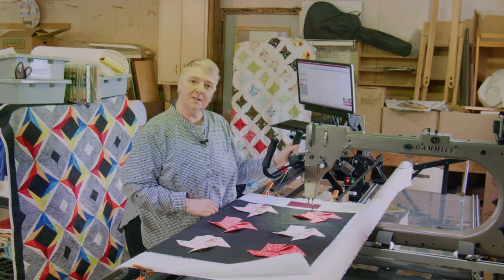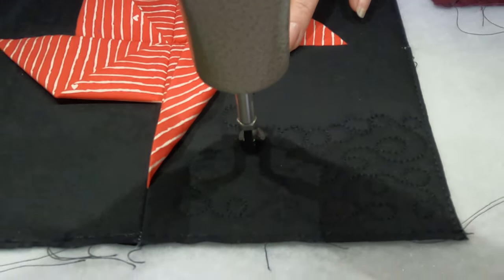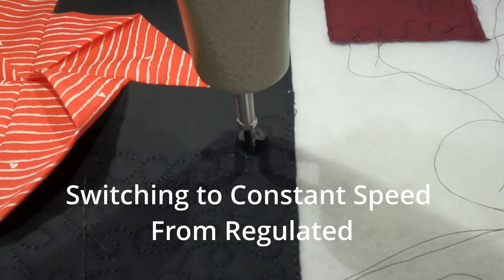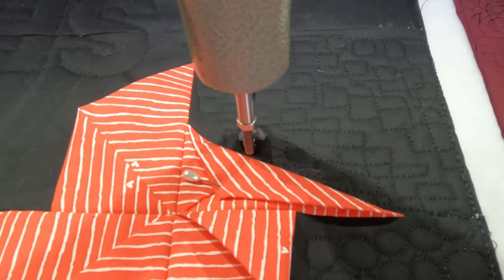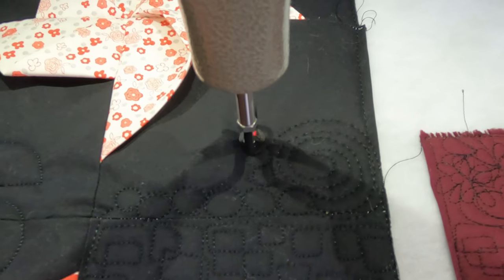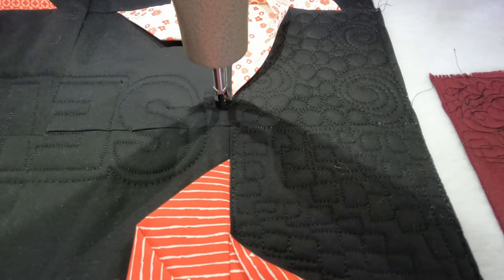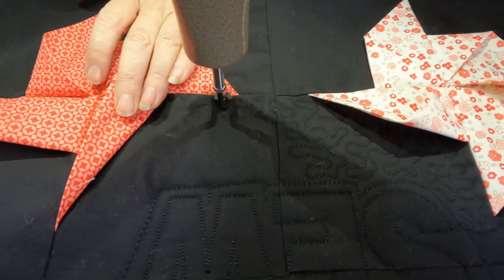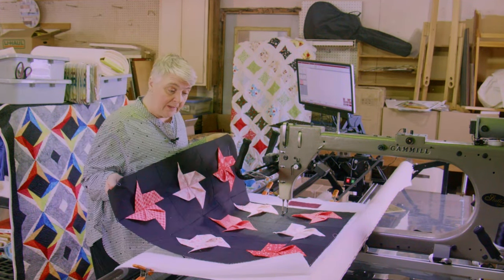Long Arm Quilting Sew Becca's 3D Pinwheel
Time to quilt the Sew Becca 3D Pinwheel Challenge project.  @sewbecca and a few friends had a challenge stream and this was the test project which came out perfectly and will be sent to Sew Becca as a reminder of all the fun had on that night.

For each $1000 reached a 12 hour stream will be scheduled.